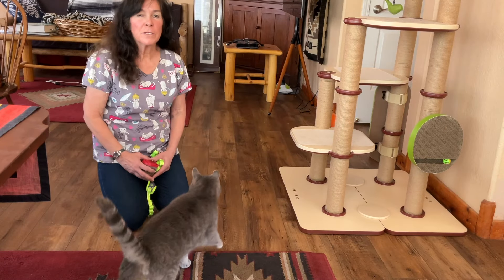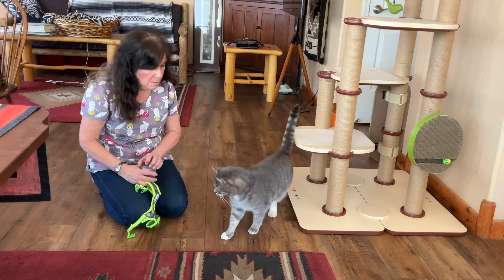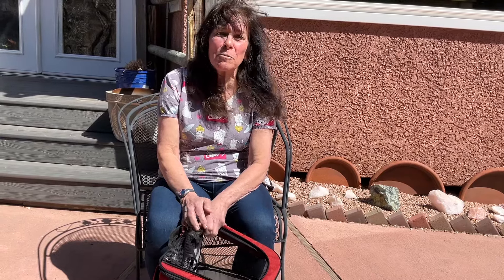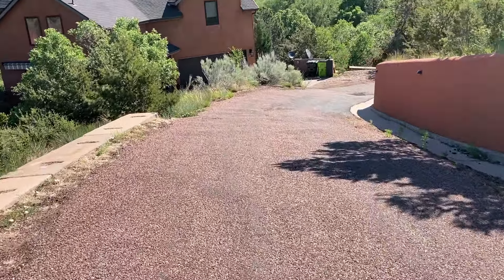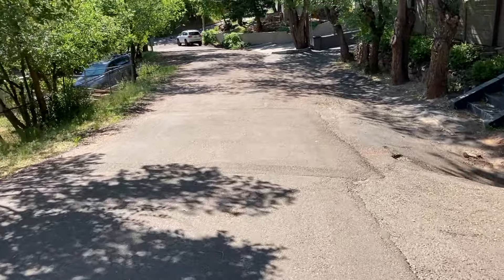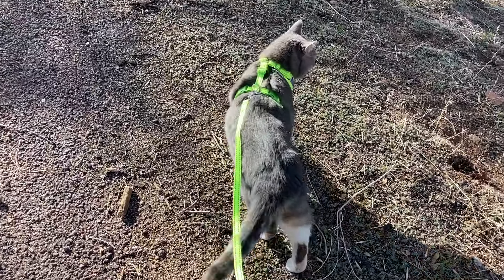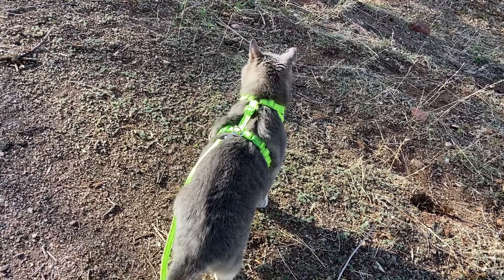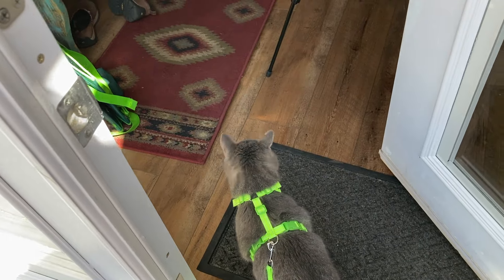Gus Picks Up the Mail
Walking a cat is not quite like walking a dog.  For a cat, a walk is more like a prowl, he will be looking around for things to hunt.
Cats are also small creature.  They are not only predators - they are also prey.  So their instinct when danger shows up is to run, climb a tree or hide somewhere.  So, it is helpful to have someplace for your cat to hide if threatened by car traffic or an enthusiastic dog.
Join Gus from The Feline Purrspective as he goes to pick up the mail.